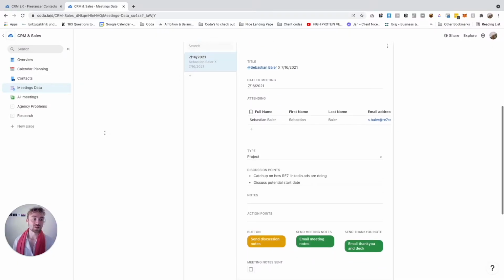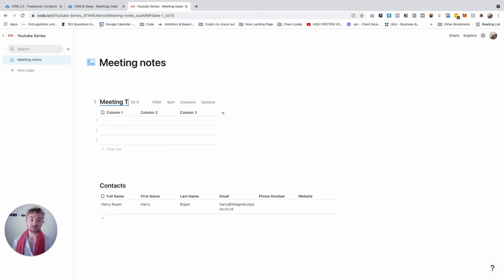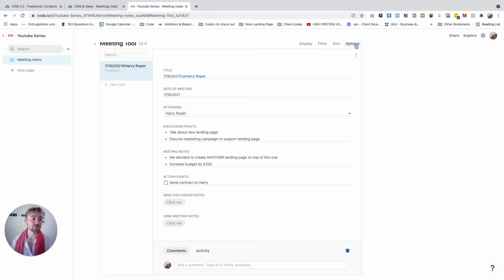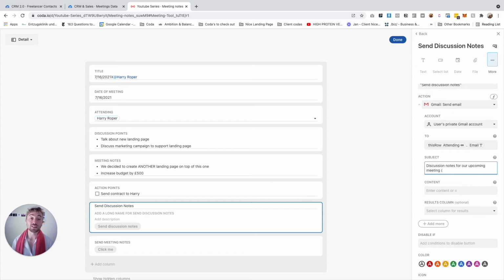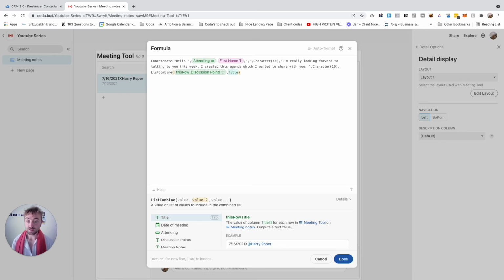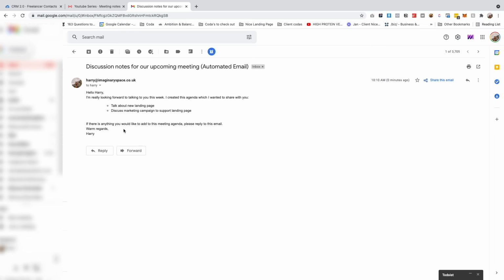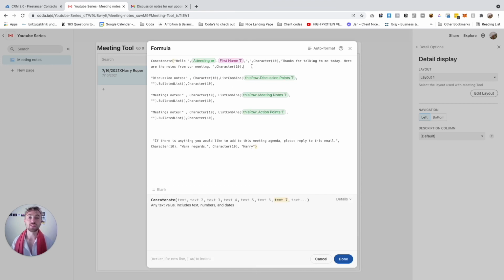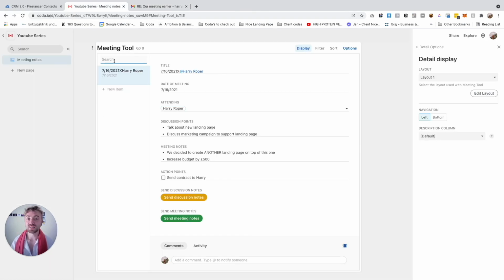How to automate your companies meetings with Coda.io | Automation Series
In this video, I will show you how to automate and have more efficient meetings inside your agency or company. We'll use for this tutorial so make sure you are signed up!

Let me know if you get stuck in the comments and I'll try to help out!